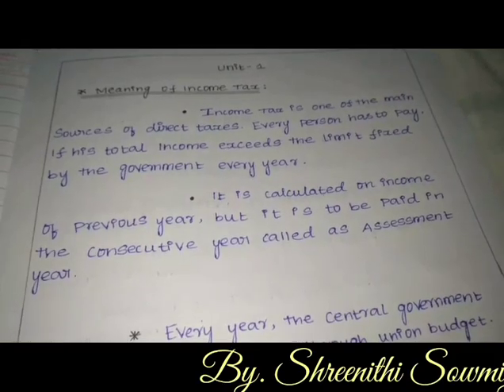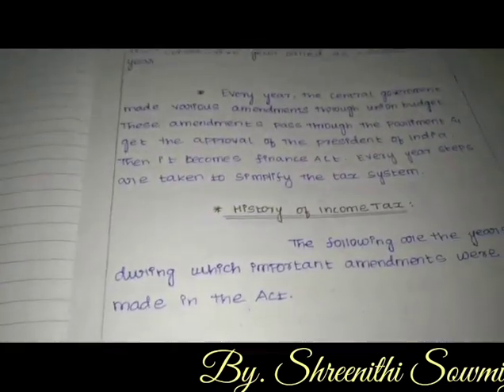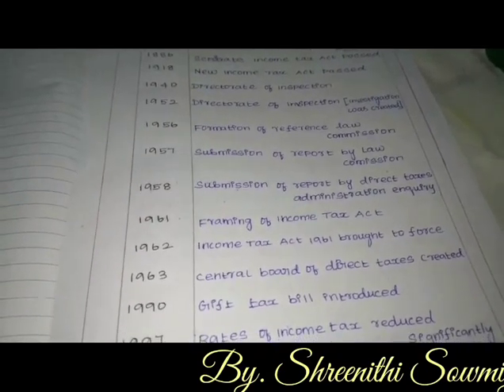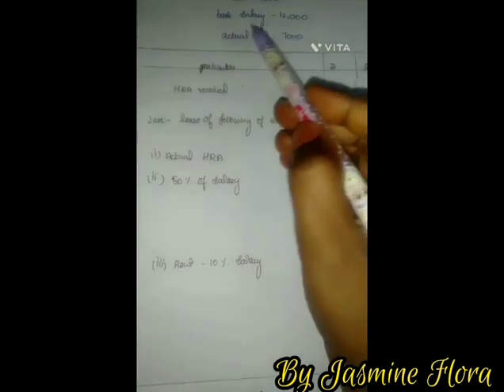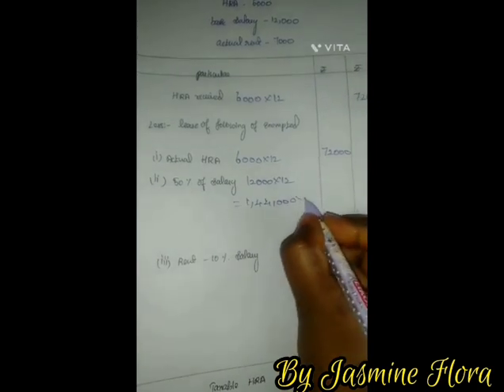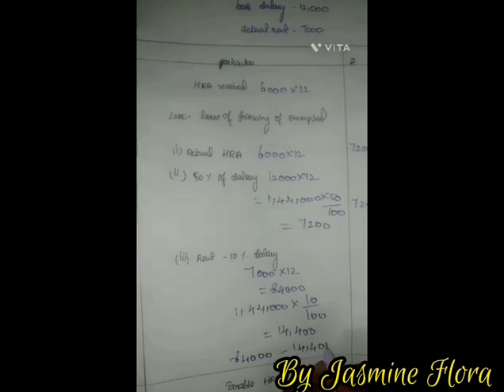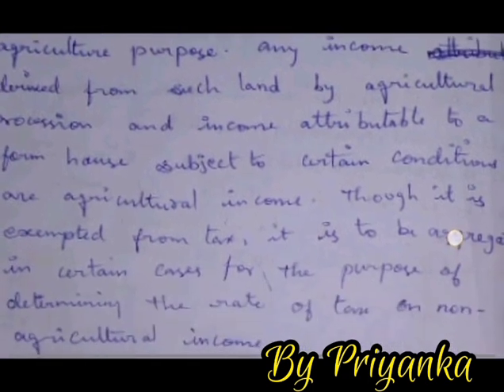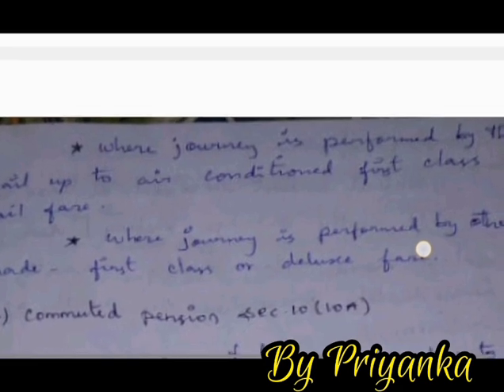Income Tax Law & Practice I 7BCC5C2